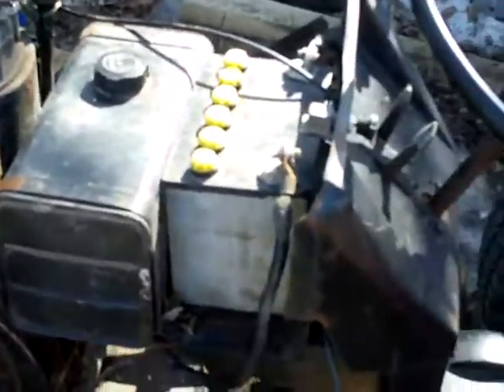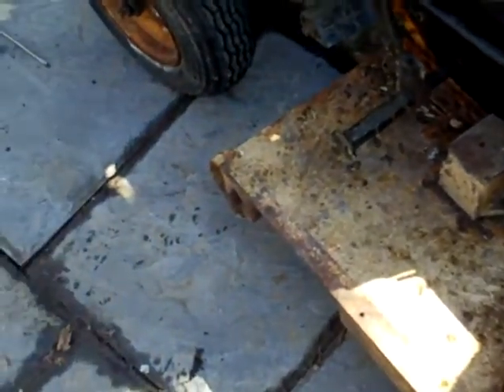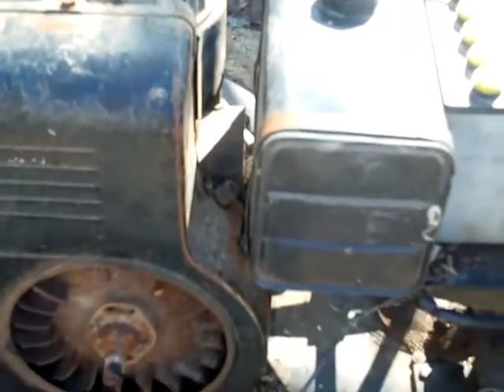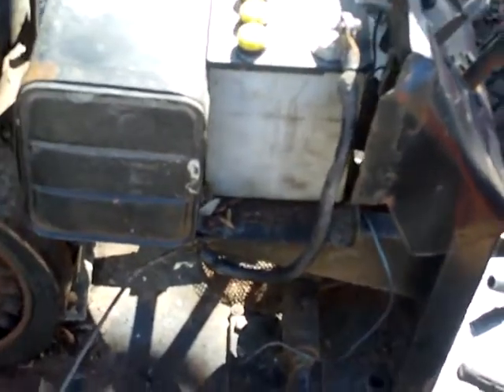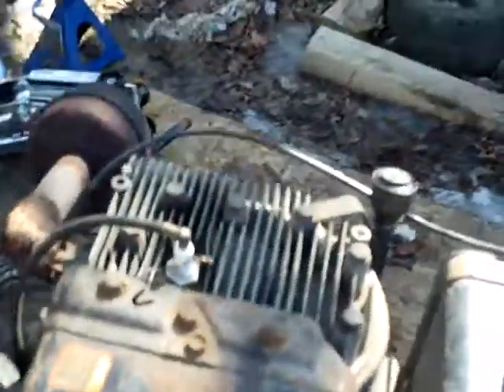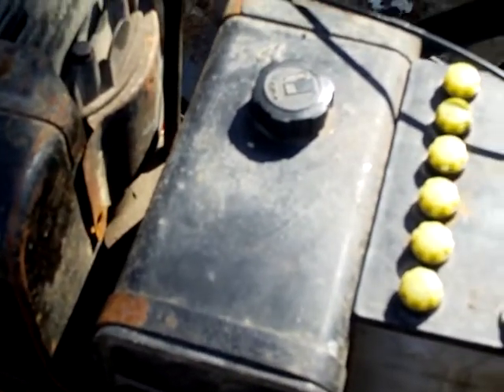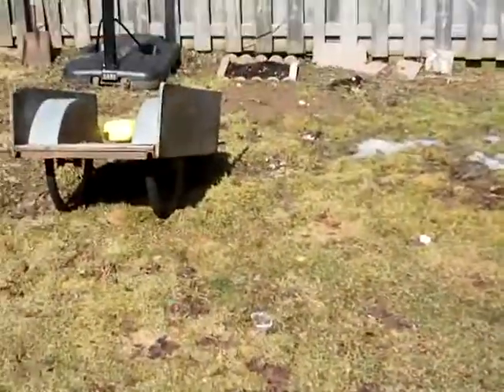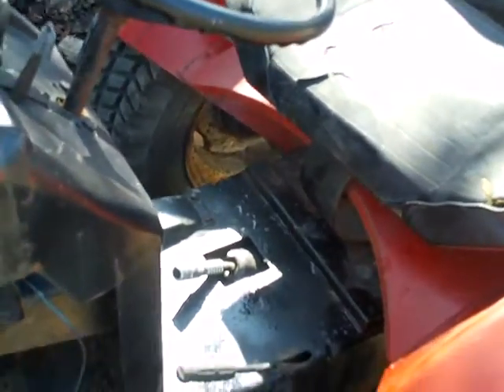New Project Mastercraft Race Tractor After Drive